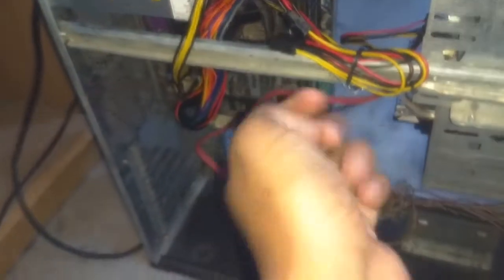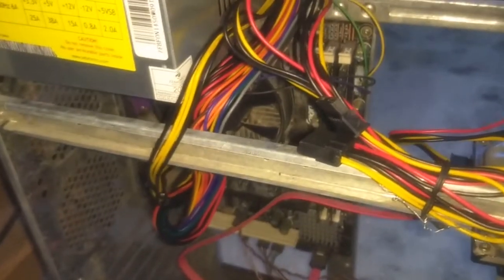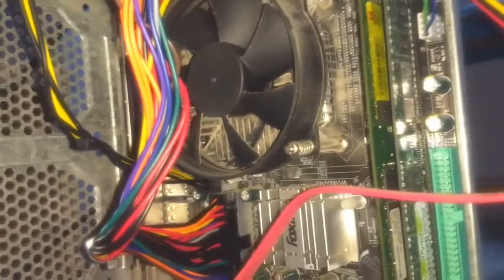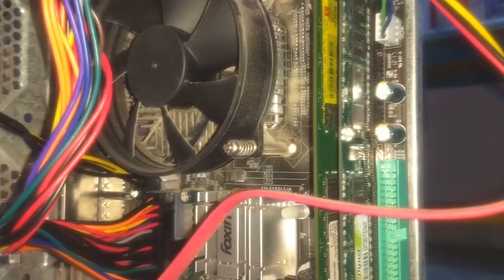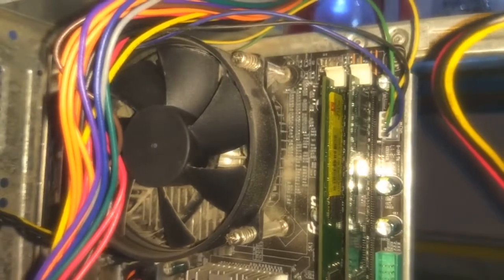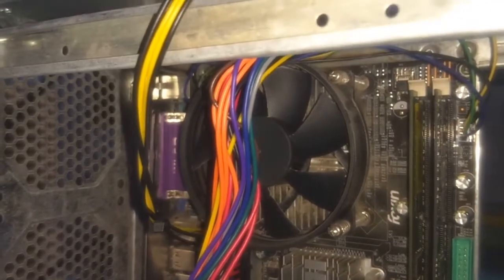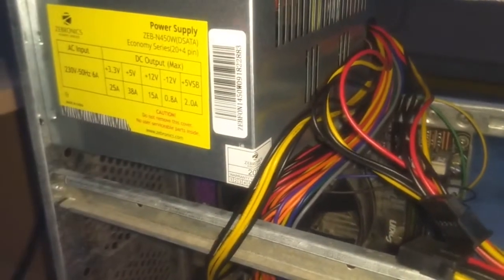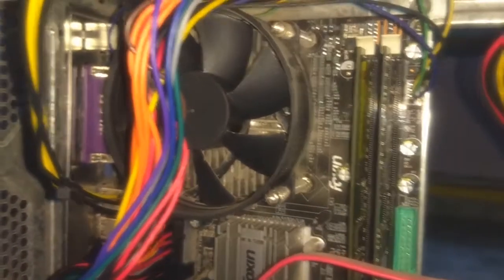Computer Turning OFF after few minutes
In this video i shared what i do when my computer runs for a few minutes and then turns off. Or the computer just turns on and then turns off.